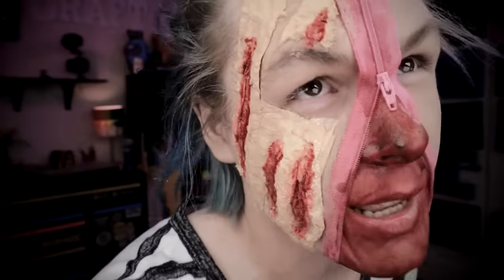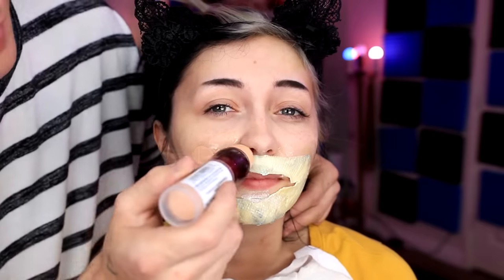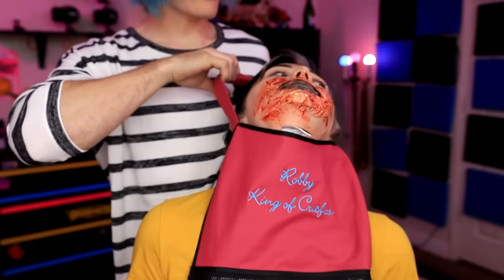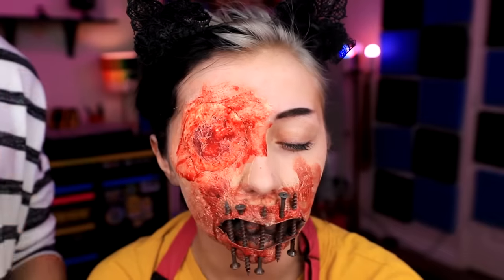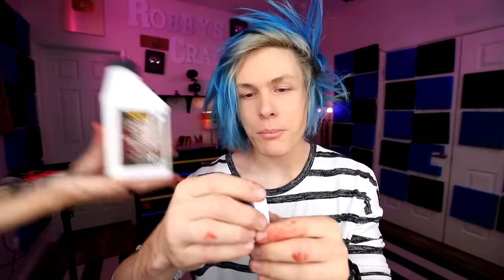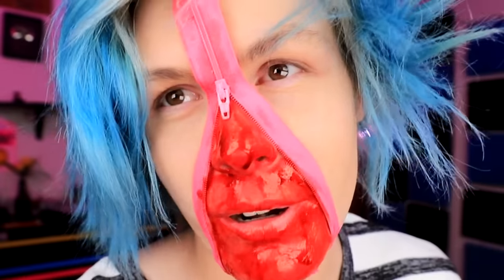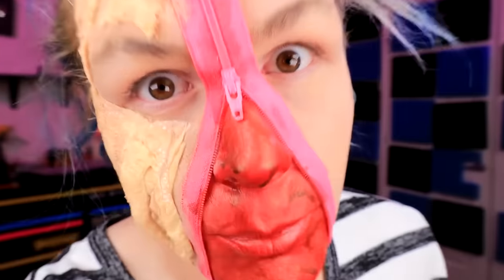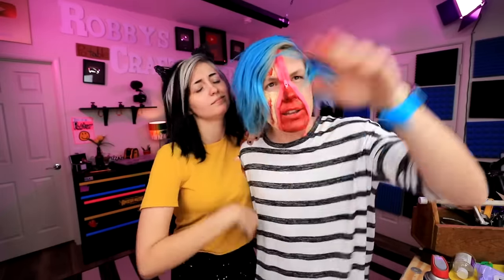Trying Creepy Halloween Makeup and Costume Ideas By 5 Minute Crafts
I try creepy Halloween makeup and costume ideas by 5 minute crafts GIVE THIS VIDEO A BIG OL THUMBS UP AND WATCH MY LAST ONE!